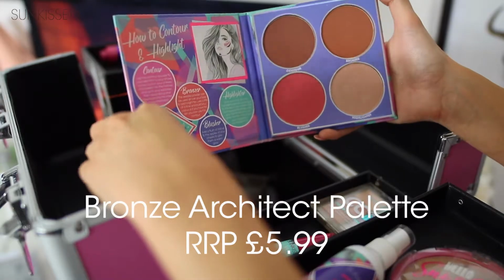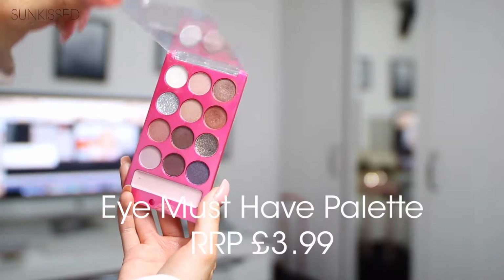Jordan Lipscombe gets Sunkissed Summer Ready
Get this gorgeous glowing summer look with our new Sunkissed cosmetics collection. Jordan Lipscombe show's you how to apply and gives you her first impressions of the the range!